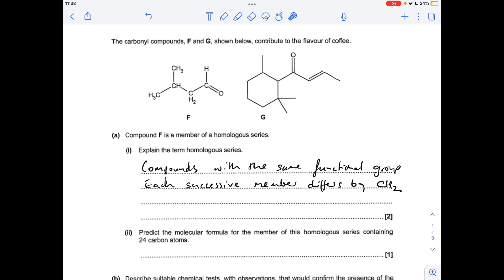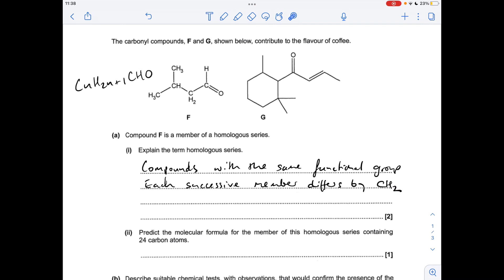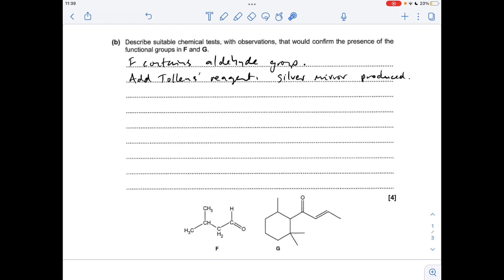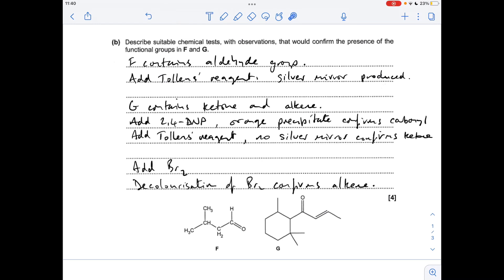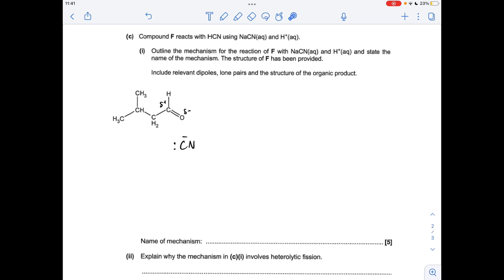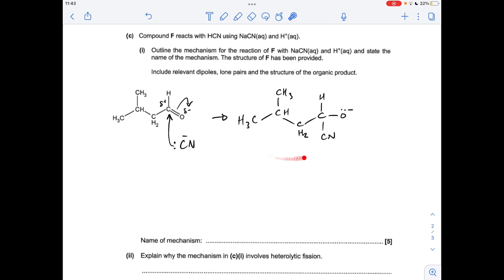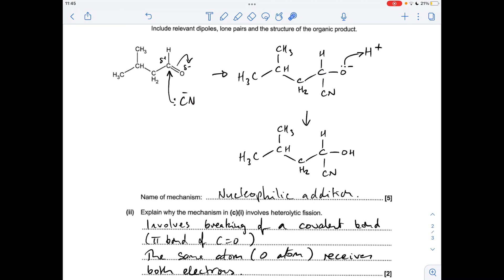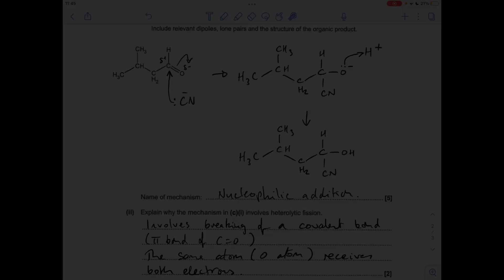A LEVEL CHEMISTRY EXAM QUESTION WALKTHROUGH - CARBONYL COMPOUNDS 10